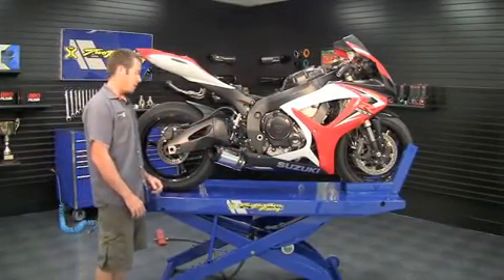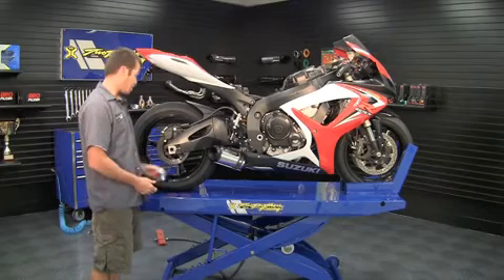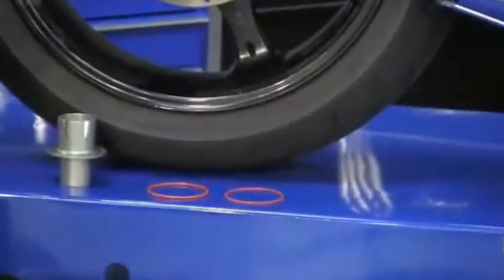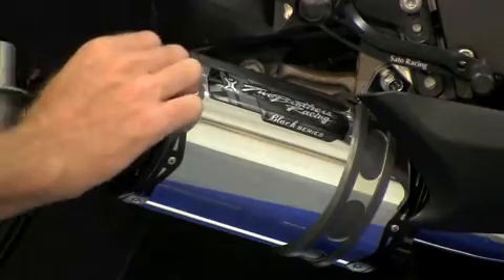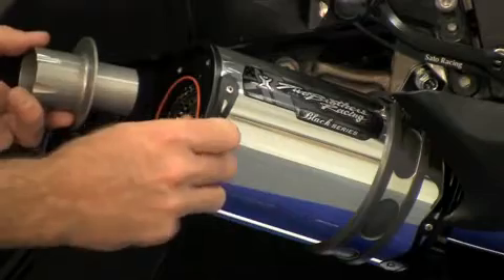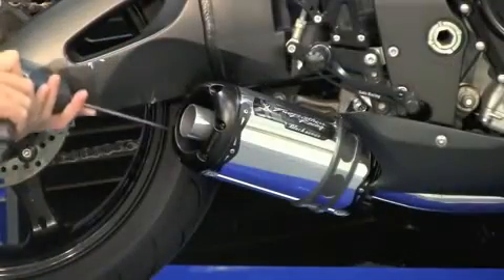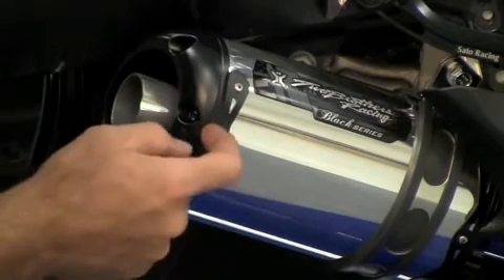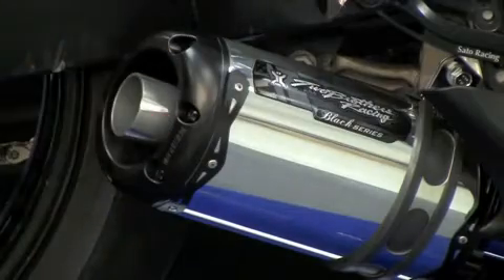Two Brothers Racings Powertip - Installation Guide -available at Motorcycle-Superstore.com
Two Brothers Racing Powertip P-Series Insert

Many municipalities and tracks have begun to implement new, tougher regulations that limit the sound output of street bikes, off-road cycles and ATVs. In the interest of health & safety and of maintaining good relationships between riders and the non-riding community, Two Brothers Racing has developed a series of highly effective sound reducing tips which can help everyone to get along.

You'll find all your aftermarket street bike parts and accessories at Motorcycle-Superstore.com!